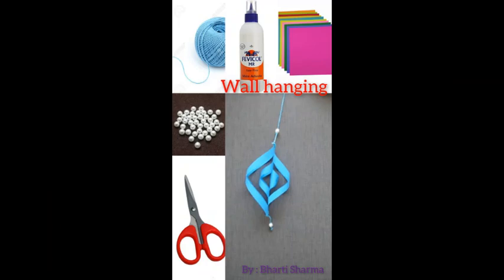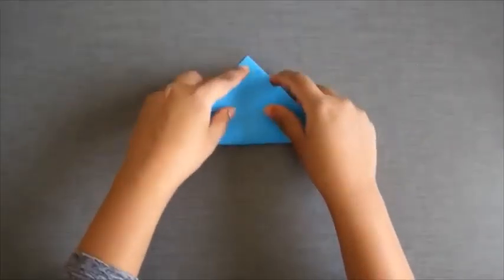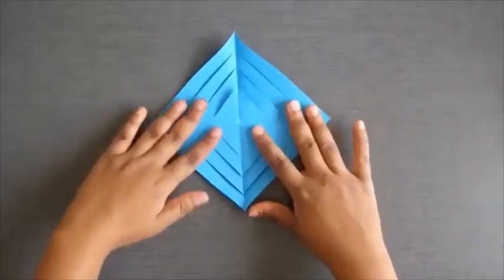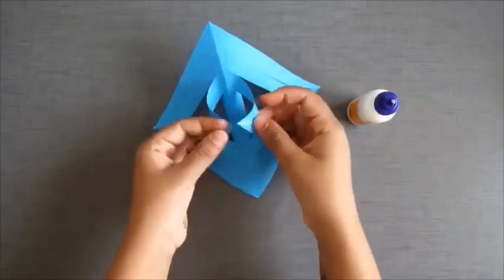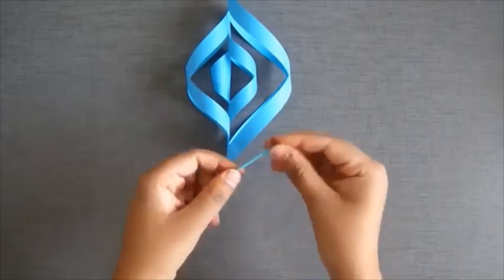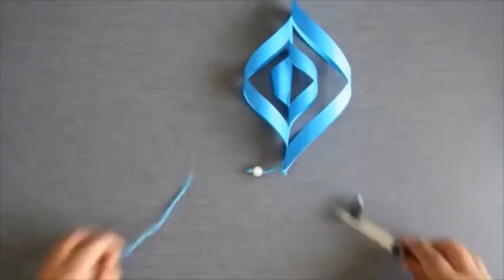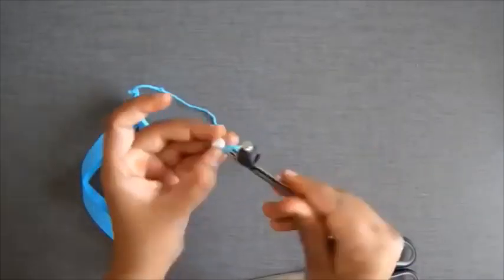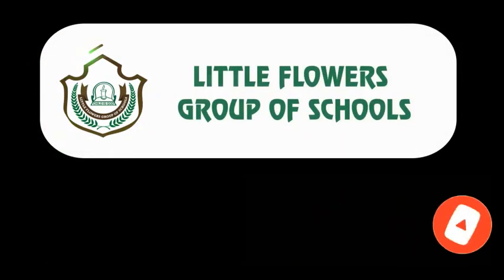Diwali Wall Hanging Activity | Class 1st | 7th November, 2020